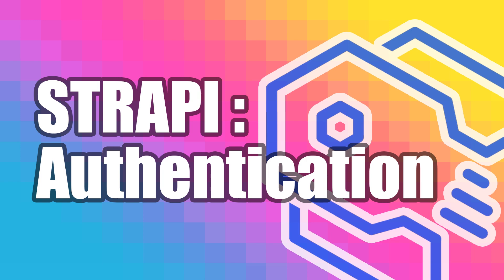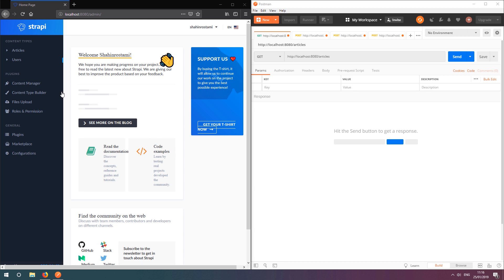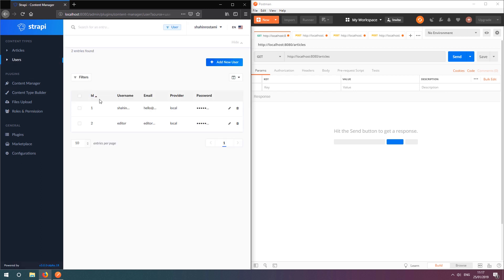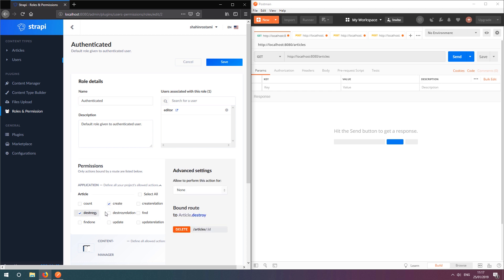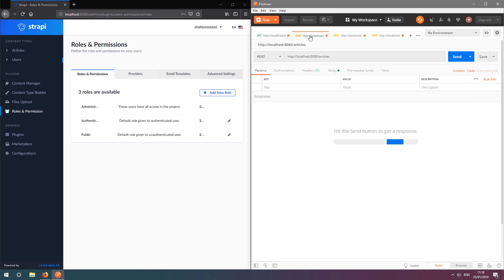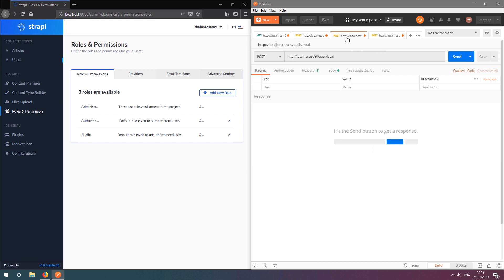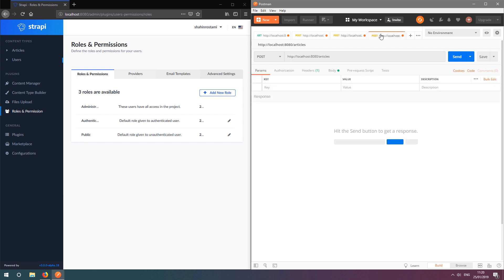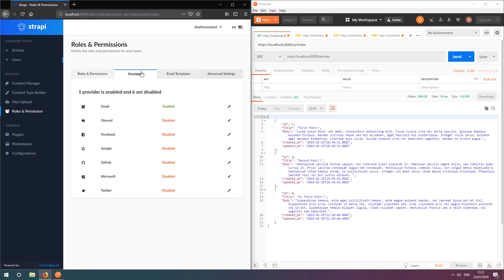Strapi Authentication 🚀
# Docker compose file from GitHub